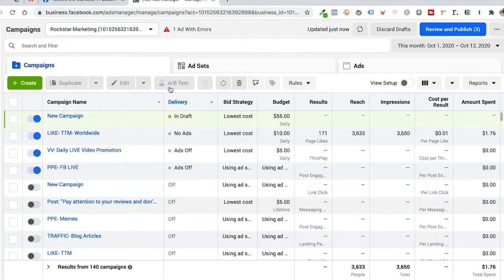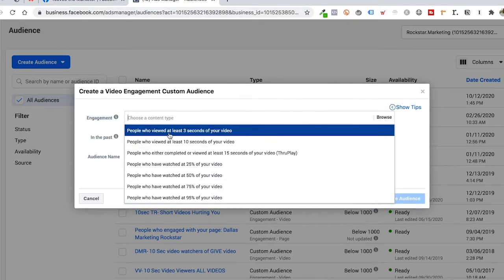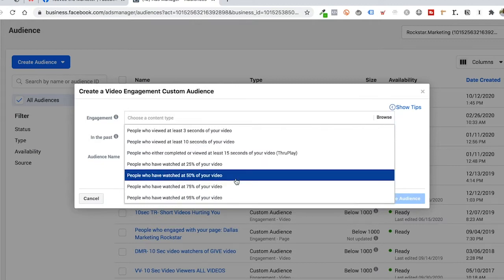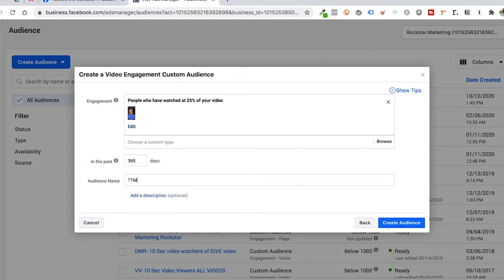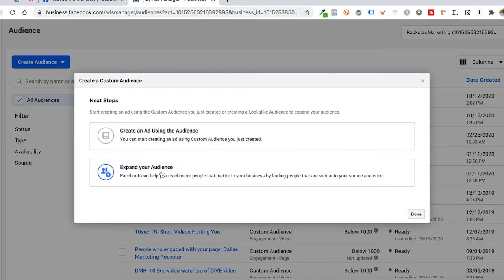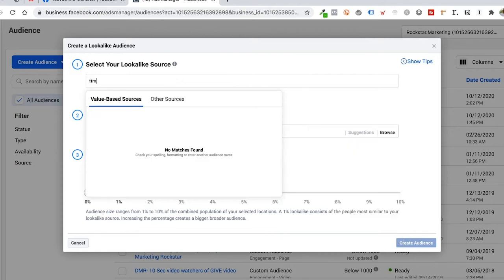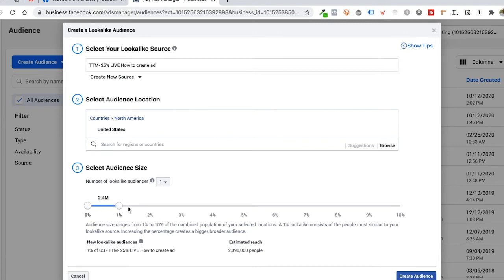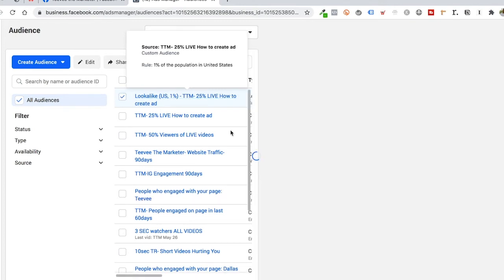How to Create a Lookalike Audience in Facebook Ads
NEW TRAINING VIDEO: How to create a custom audience and a lookalike audience for Facebook Ads.

WHY: Running ads to people who have engaged with your brand on Facebook is a fantastic way to get back in front of them with additional content and continue the conversation.

LOOKALIKE AUDIENCE: Creating a lookalike audience allows you to find a larger audience that looks like, thinks like, acts like those individuals in your root custom audience.

Watch the video for all the details and walk-through.

for more info and fill out the application to work together.